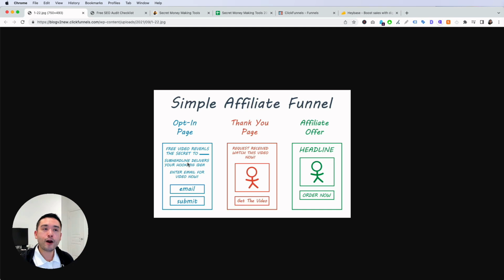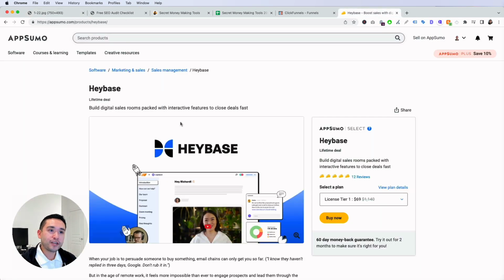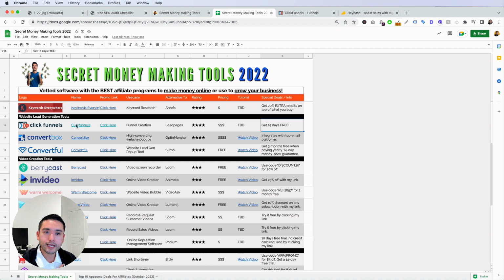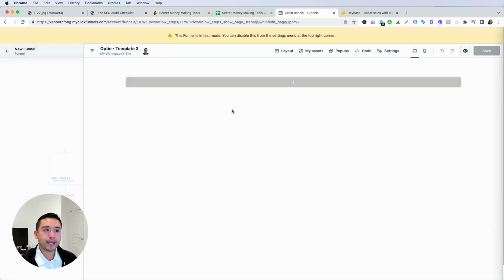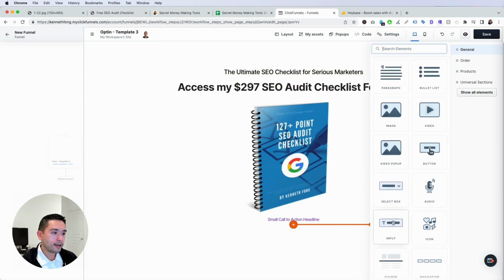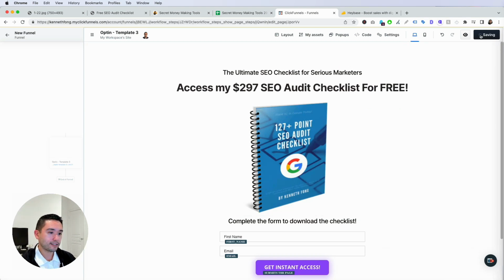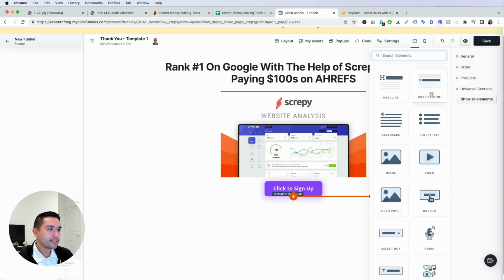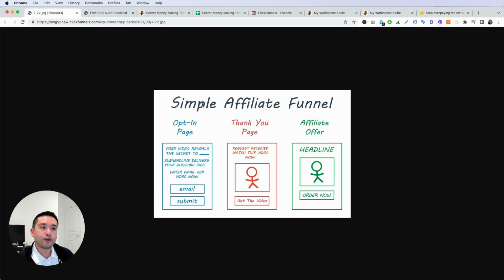How To Build A Sales Funnel For Affiliate Marketing (FOR BEGINNERS)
Learn how to build a sales funnel for affiliate marketing for beginners!

Building an affiliate marketing funnel is easy. I show you how to build a 3 step affiliate funnel in less than 15 minutes. I teach you how to build a marketing funnel using Clickfunnels. If you want to know how to make money with affiliate marketing, a sales funnel is the secret.